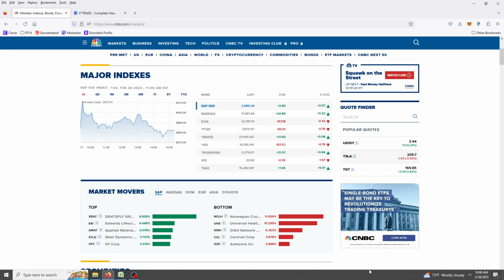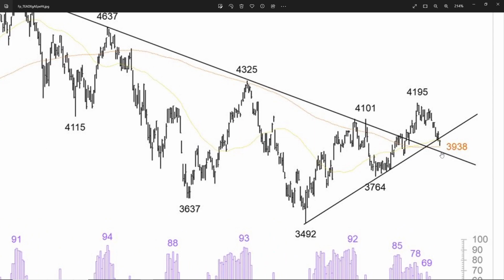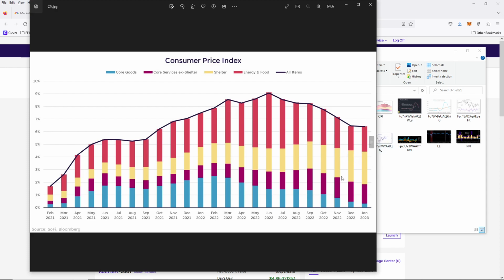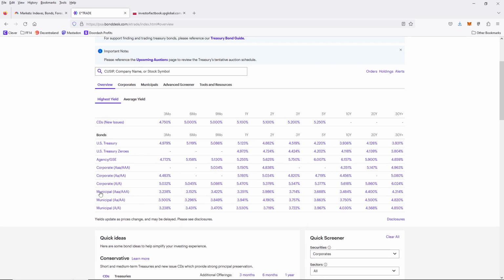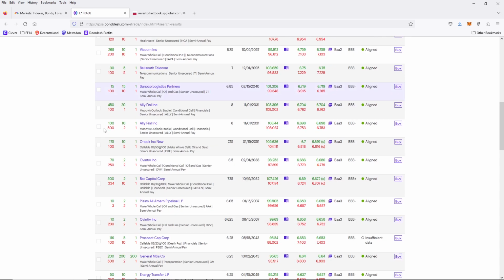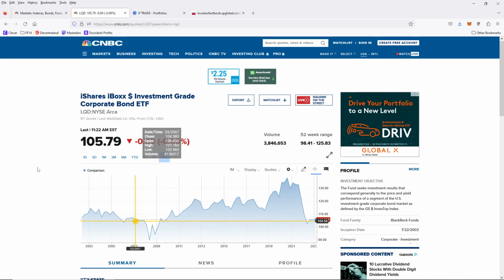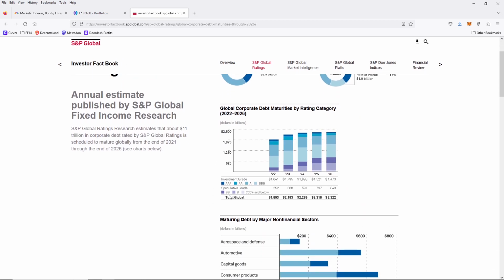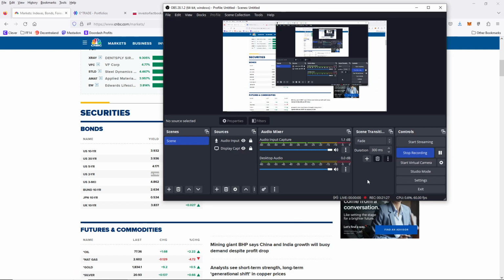Pauls Dividend Investing: $53,233. Higher for longer. Lets talk corporate debt maturity!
So the data came in hot and everyone is saying higher for longer. If that turns out to be the case I go into detail what that means to you and how it ends up in the market.